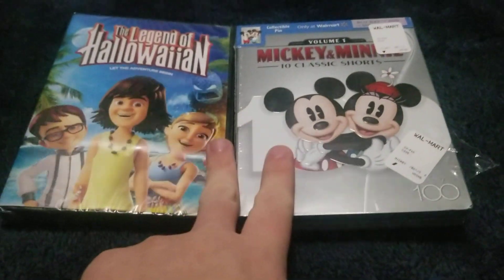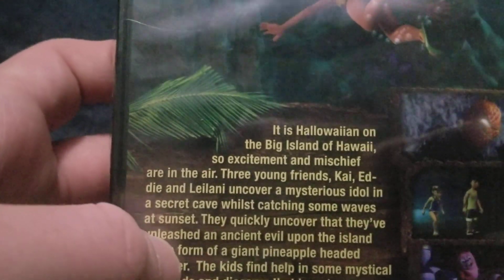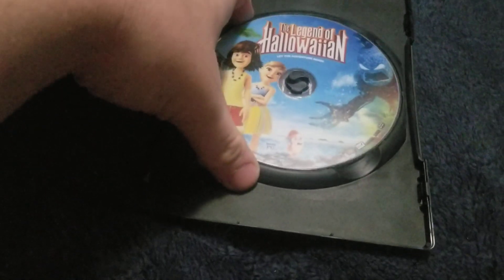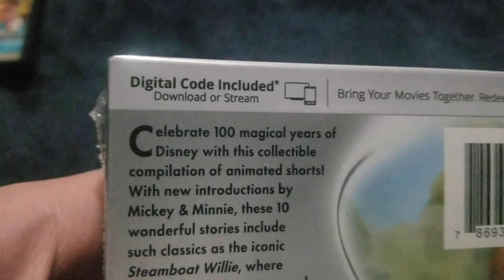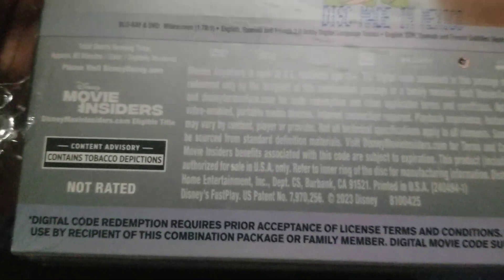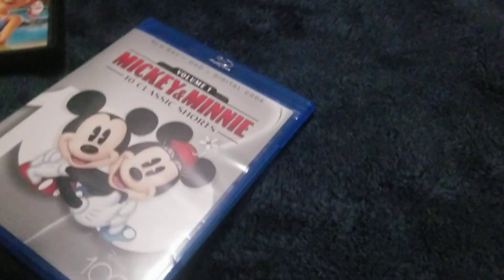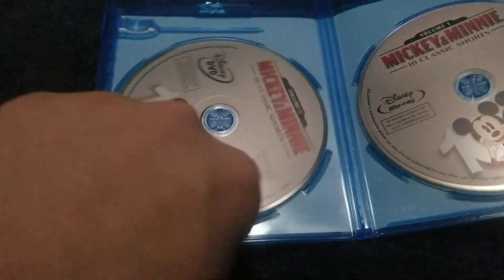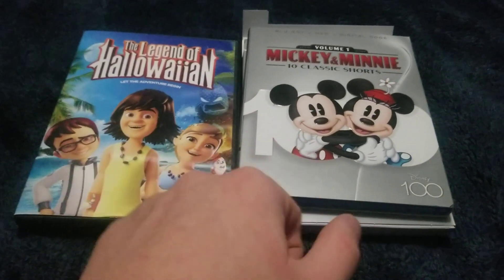the legend of hallowaiian and Mickey & minnie 10 classic shorts dvd and blu ray unboxing